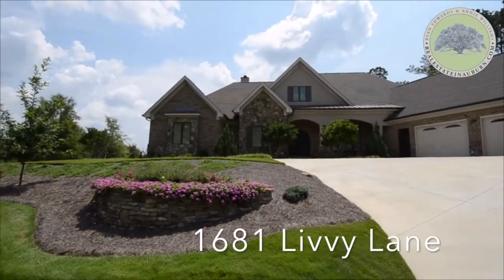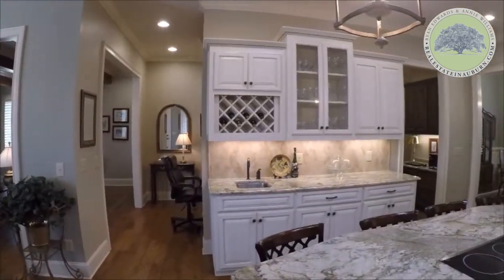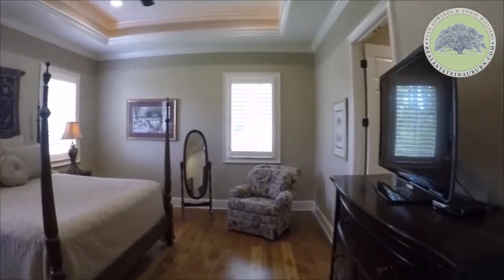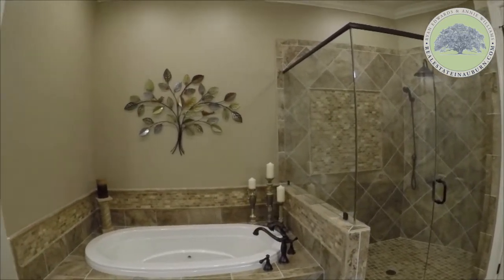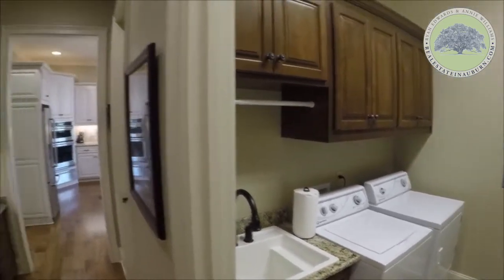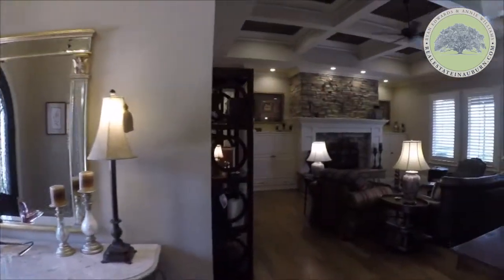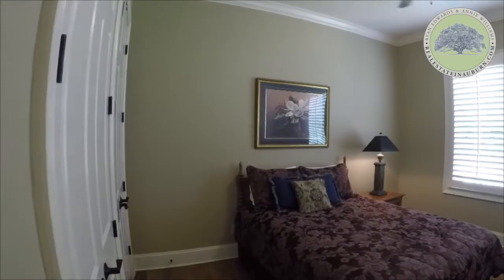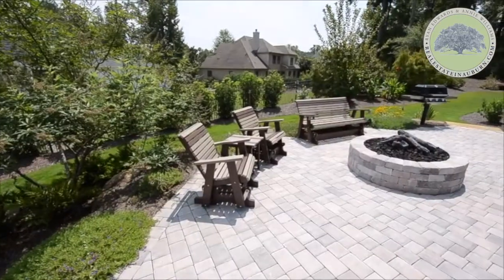1681 Livvy Lane Auburn, AL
in East Lake subdivision, Auburn, AL.

Listed by Ryan Edwards and Annie Williams
Berkshire Hathaway HomeServices Preferred Real Estate
Auburn, AL. 36830